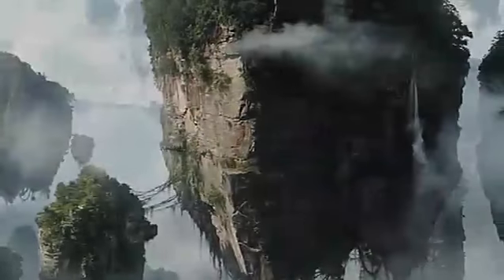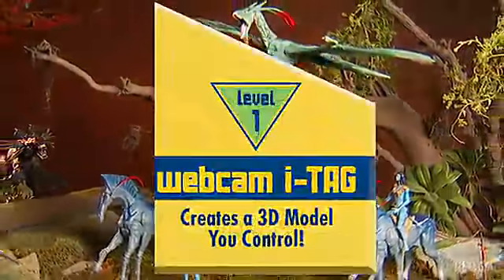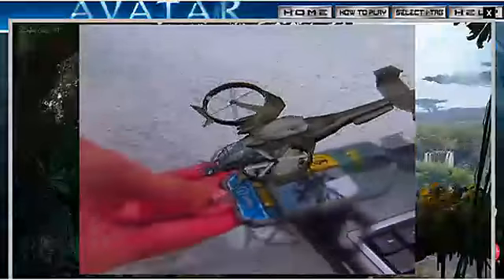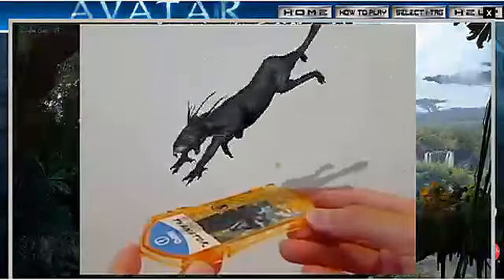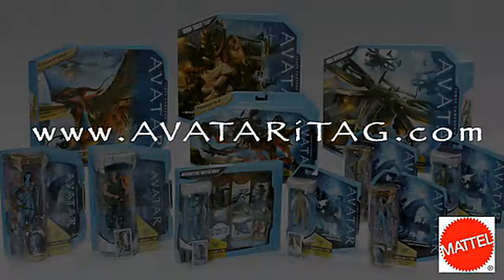Avatar RDA Scorpion Gunship